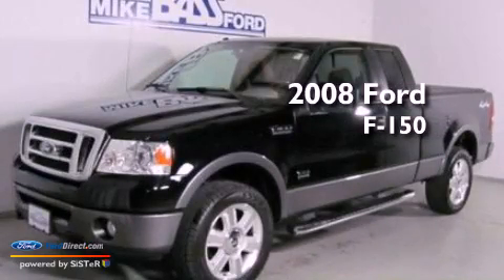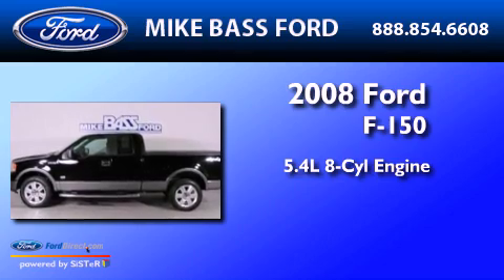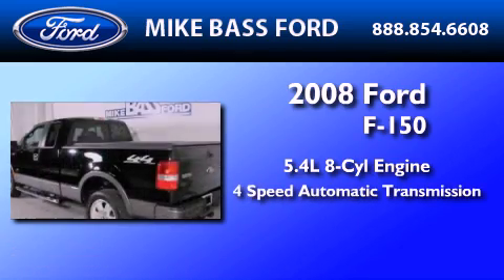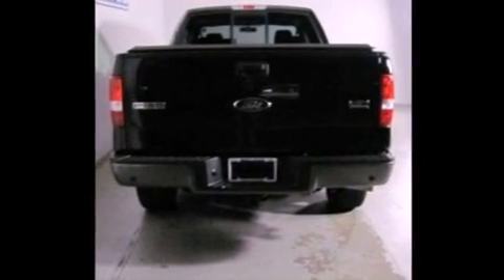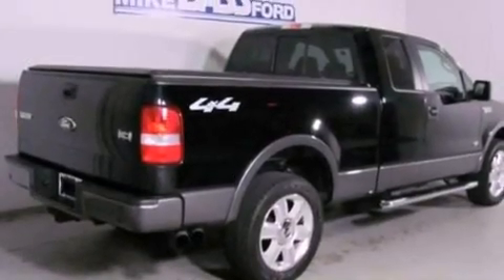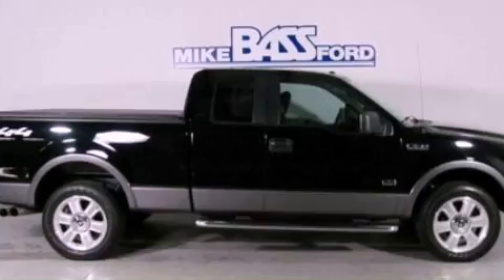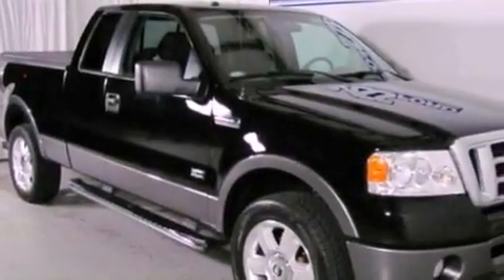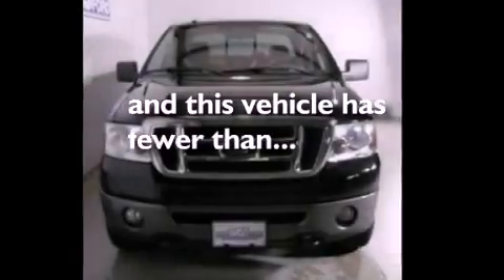2008 FORD F-150 OH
Year : 2008

 Make : FORD

 Model : F-150

 Engine : 5.4L V8 24V MPFI SOHC FLEXIBLE FUEL

 Miles : 58,749

 5050 Detroit Road

  , OH 44035

 Used 2008 FORD F-150  OH